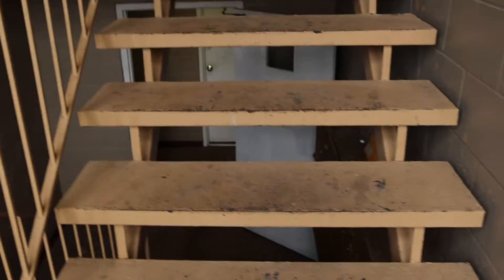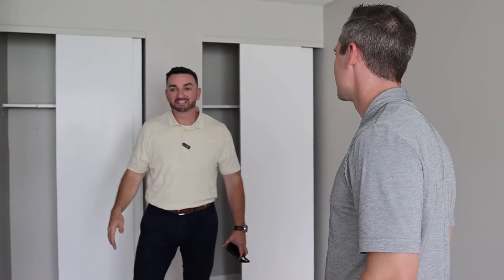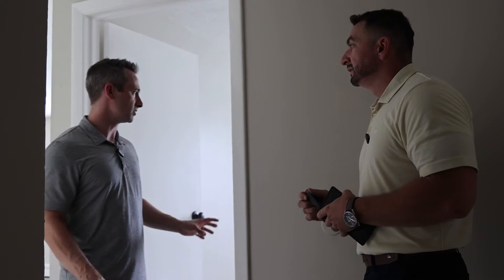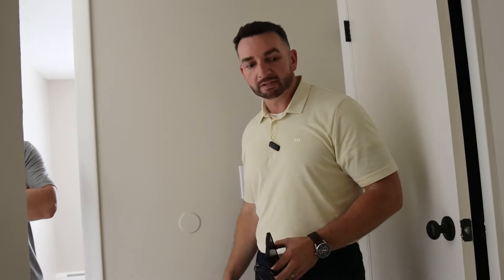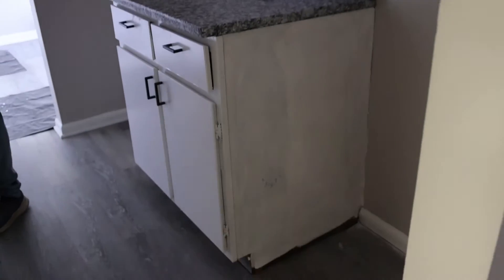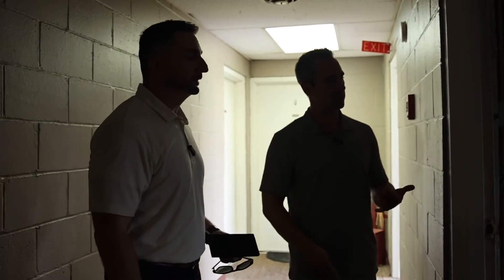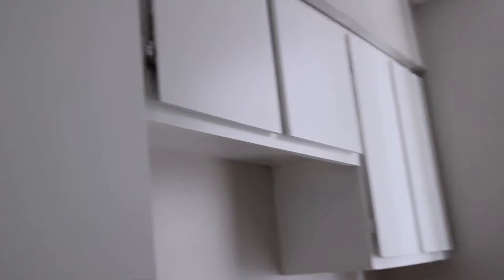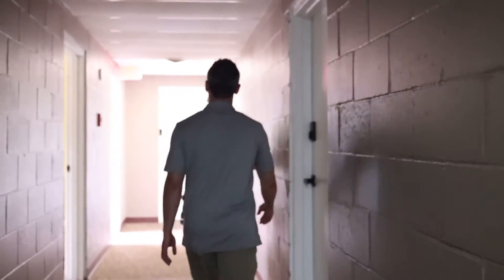Rebuilding From the Ground Up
Let's take a behind-the-scenes look at a project Josh Appelman is working on! Just a few weeks ago, this property looked nothing like it does in this video which is a true testimate to just how fast Josh and his team move!

Watch as we chat about:
- Monthly Renovation Needs
- Boiler Heat (Surprising!)
- New Laundry Machines
- The future of this property!